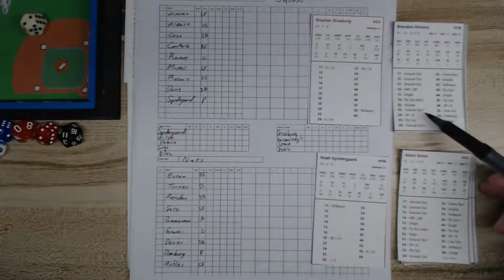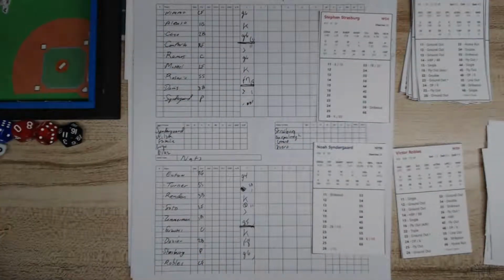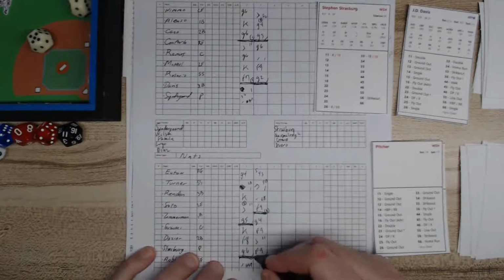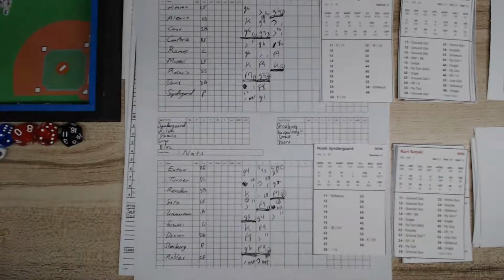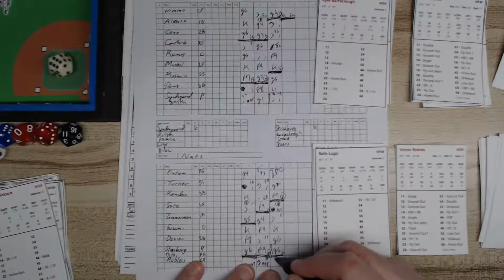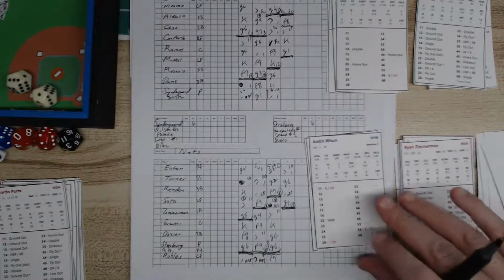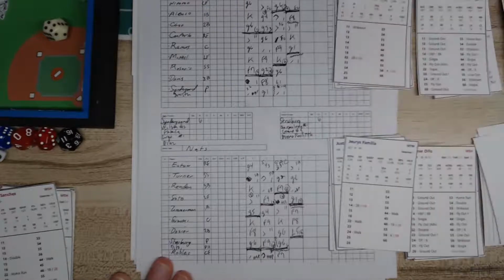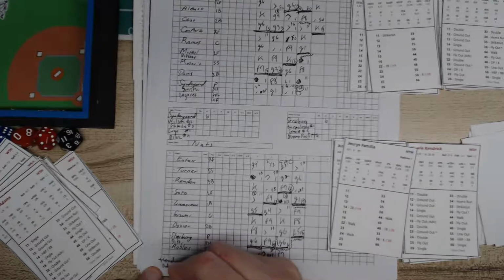"On Base Baseball" Gm # 2 Mets at Nats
New Game Showcase, On Base baseball What a game! Woo who!